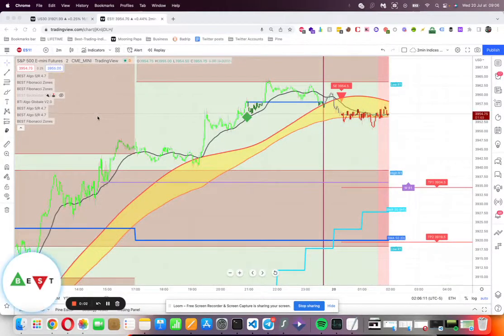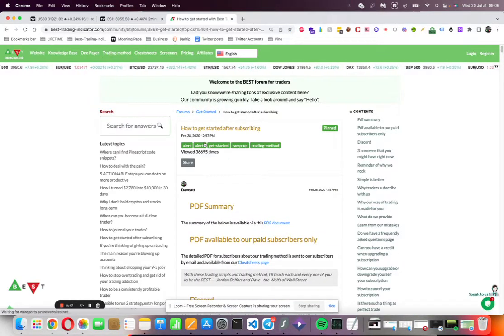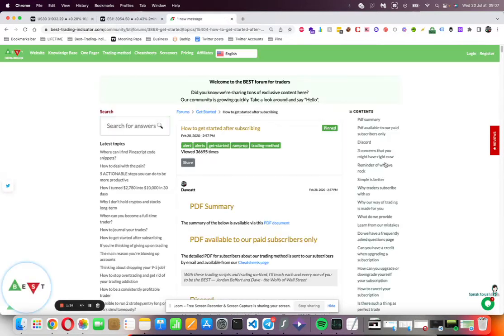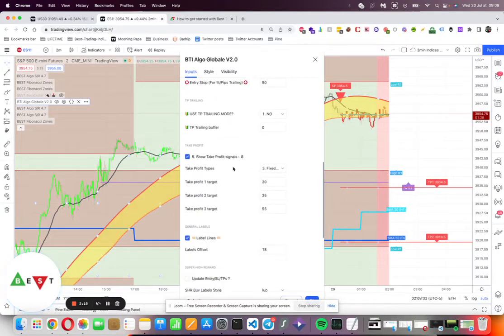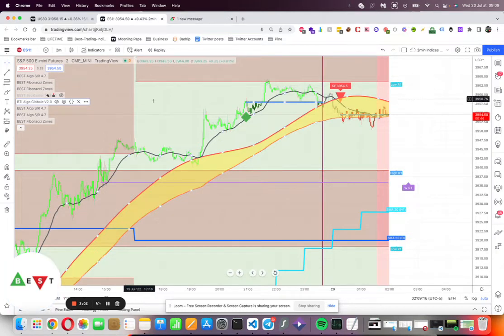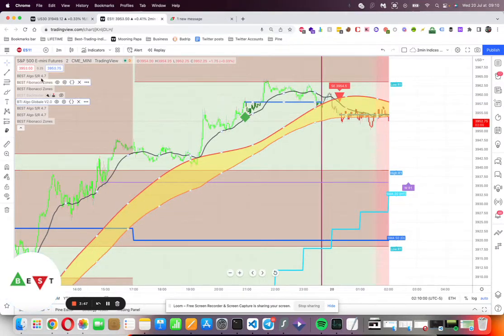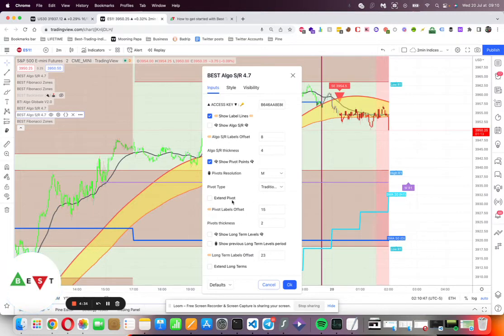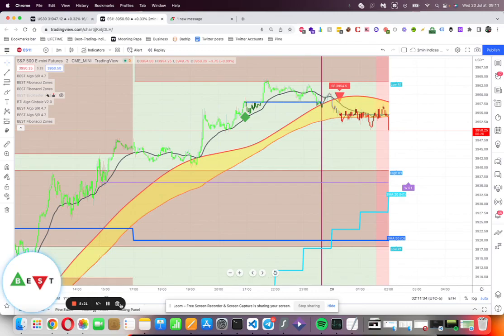How to get started with Best Trading Indicator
- What to read
- How to configure your indicators and settings
- Start with a demo account or with very small pips value during your first days/weeks with us